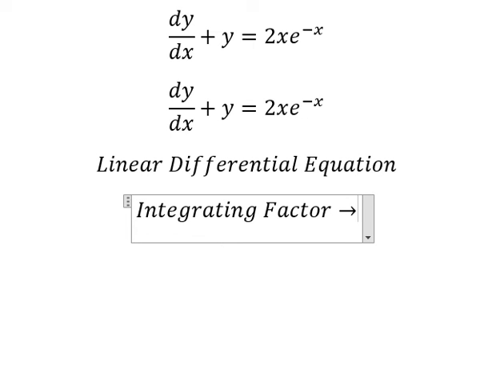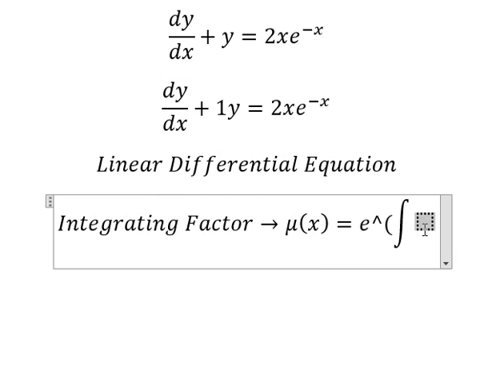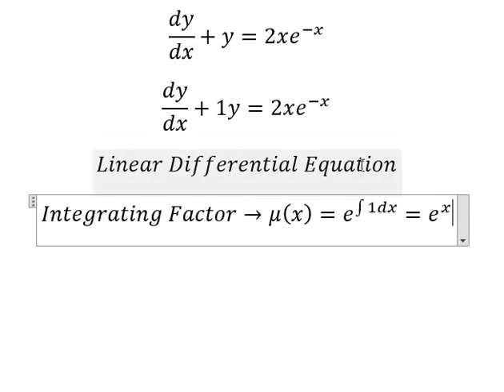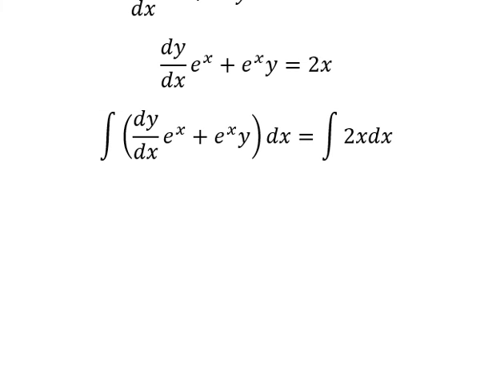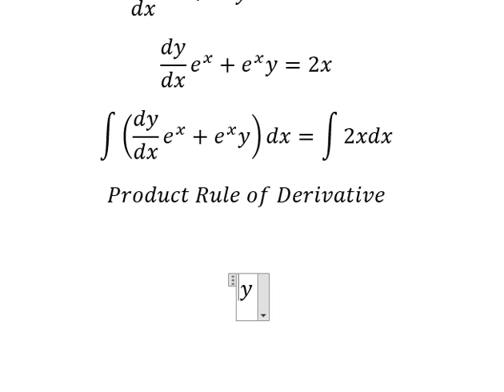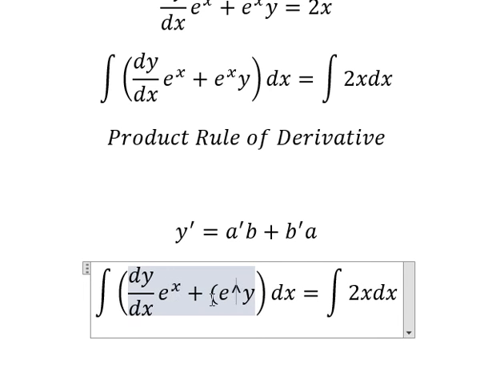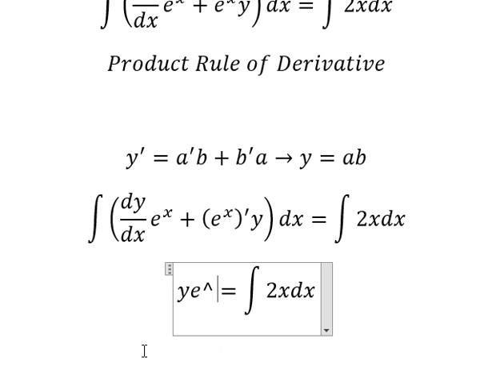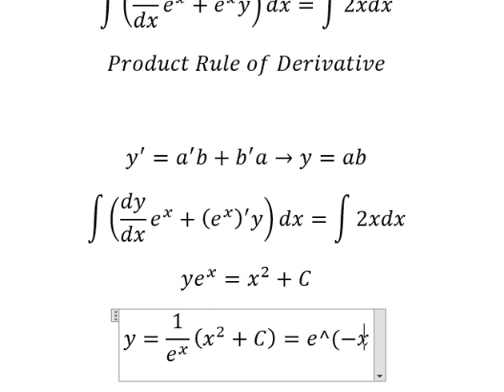Calculus Help: Linear Differential Equations - Integrating Factor - dy/dx+y=2xe^(-x)